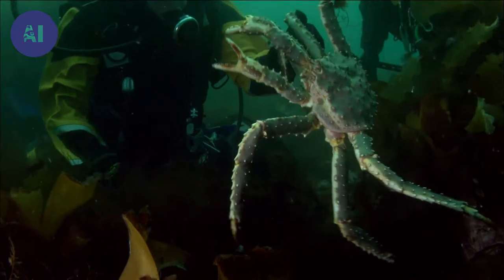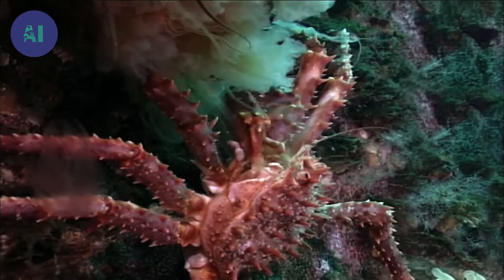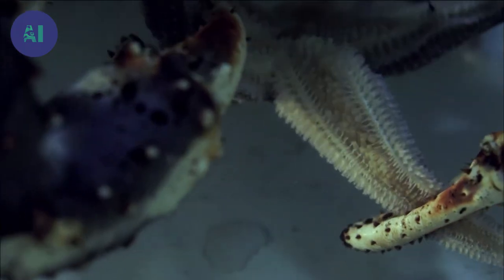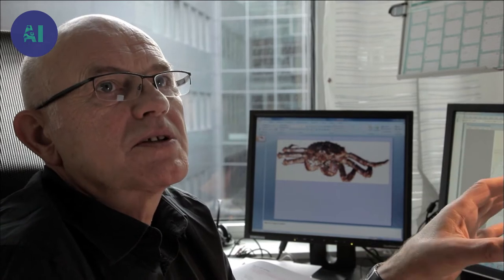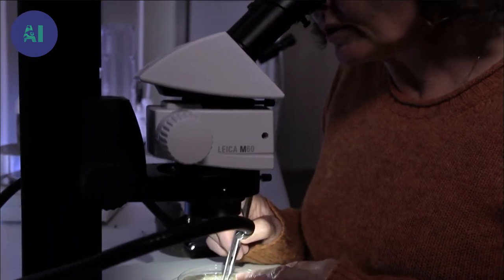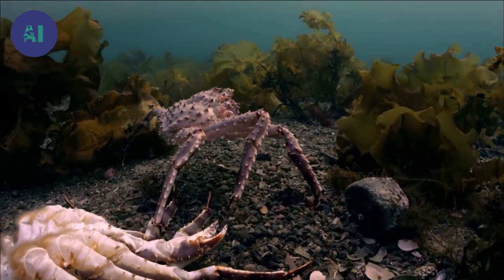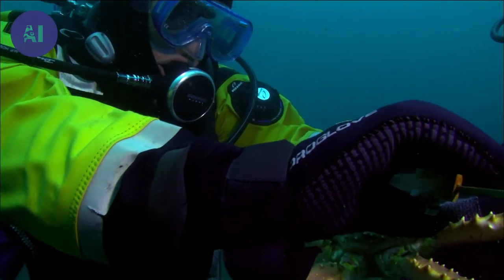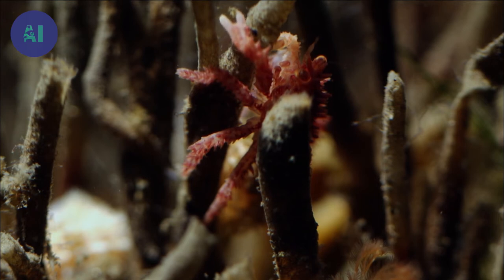King Crab: royal powerhouse ruling the sea | AI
Their legs can reach up to 180 centimetres and they can weigh up to 10 kilograms. The king crab is one of the largest shellfish in the underwater world... and it is also one of its fiercest predators.

The king crab has an insatiable appetite. It’s an omnivore and it devours all prey that comes within its reach. Its claws are long and agile, and their function is not just mechanical. They are extremely sophisticated and they enable the crabs to locate their prey.

The king crab does not only use its claws to search for food. It also has remote sensors that allow it to locate prey that is out of sight. They have ultra-sensitive sensors that are able to detect more than 400 different molecular odors.

And that's not all its superpowers...

From the documentary: Conquerors - Giant Crab of Kamchatka
Direction: Nicolas Gabriel
Productio: ZED & ARTE France